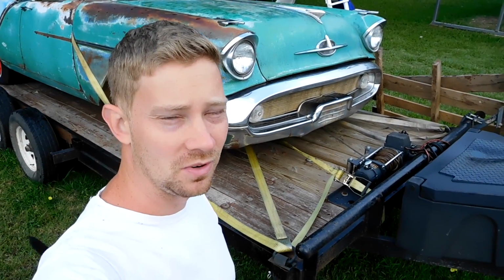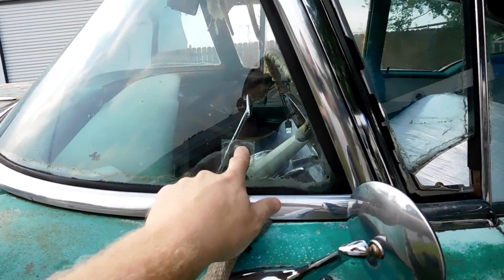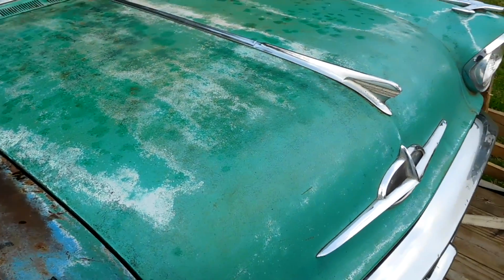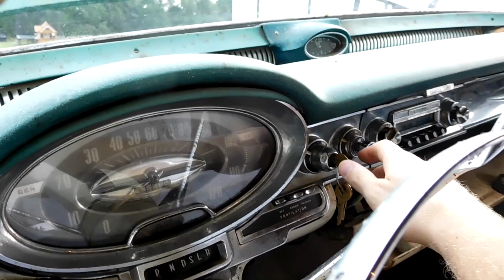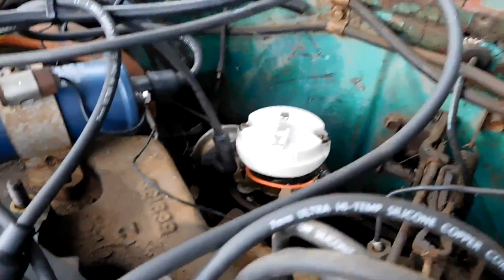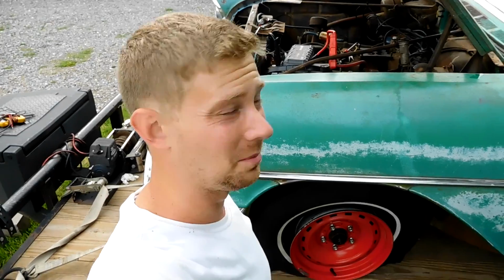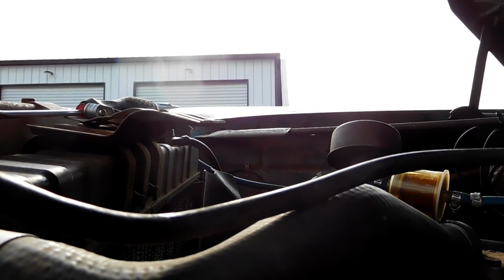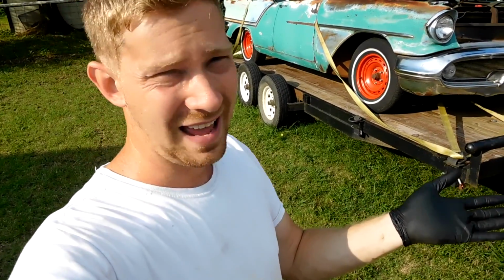Will My 1957 Oldsmobile 88 Run For The First Time Since 1987?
Sometimes, you find something online that catches your eye. You sure don't NEED it, but the price is right and it makes it's way home to you. That was the case with my new 1957 oldsmobile. I decided to take a morning and see if I could get the car to run. Will it run?

JimM,    Stephan Borowiak,  Chris Marcei,
Ken Usher,    Richard Silvis,    Mike Rainey,
Ron Brandse,    Bob Borrell,   Gerald K,
Dan Schmid,    Ricky Iglesias,   Steve Sieker
Elliot Peelern